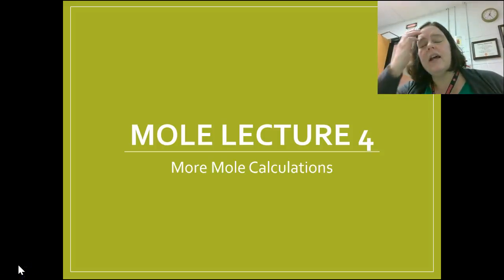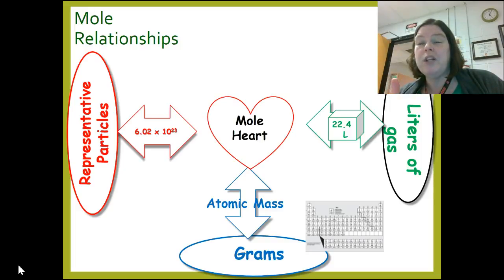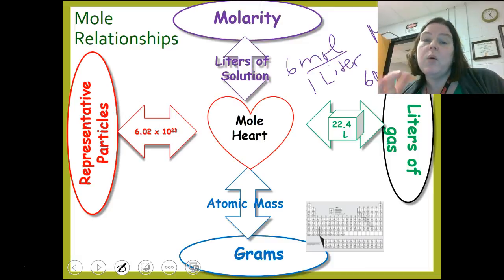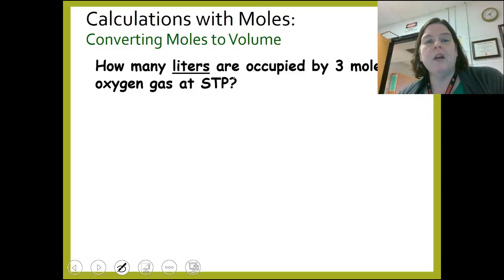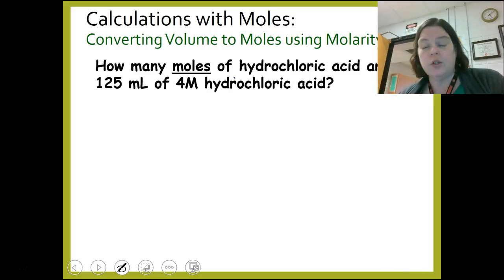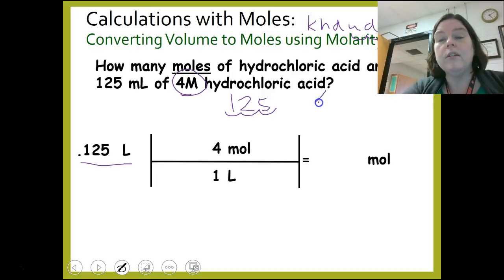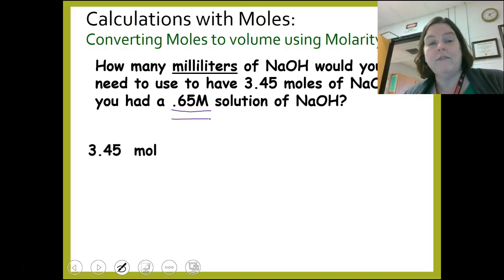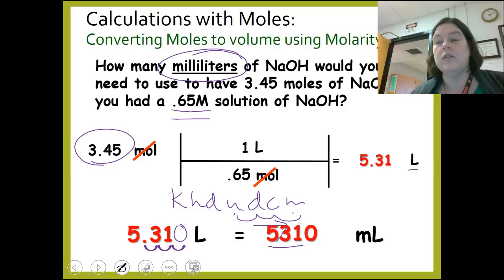Mole Lecture 4: More Mole Relationships